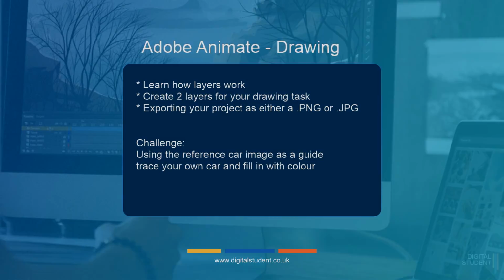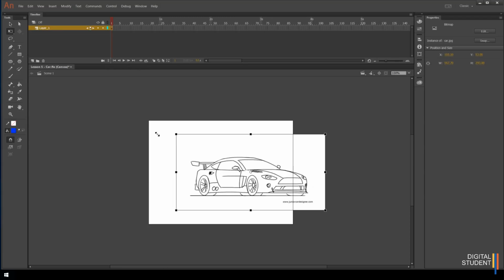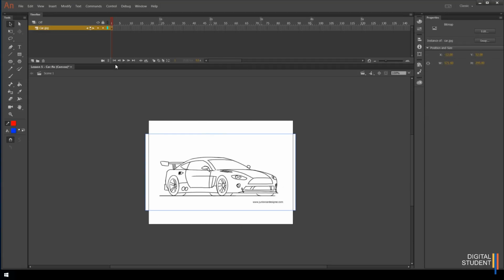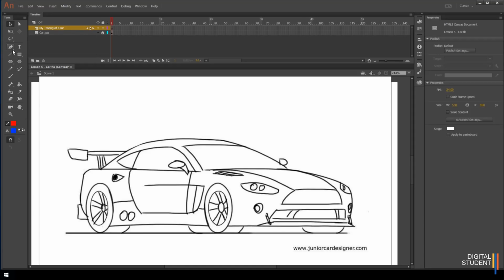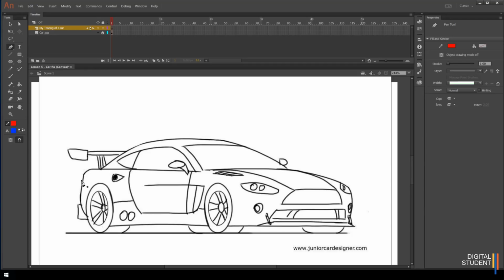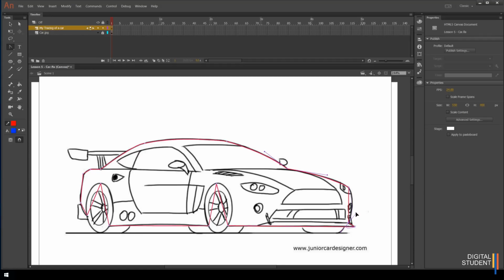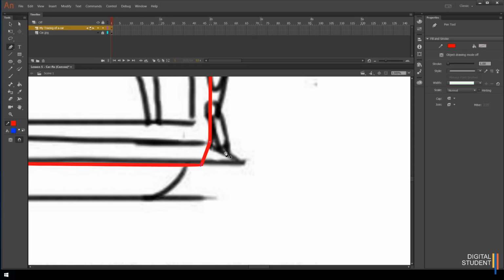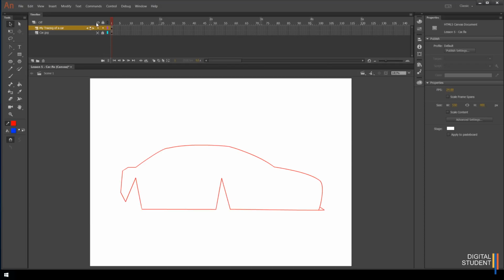5. Drawing Tools - Working with Layers in Adobe Animate - Digital Student Online School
In this lesson we look at how to work with layers in Adobe Animate.